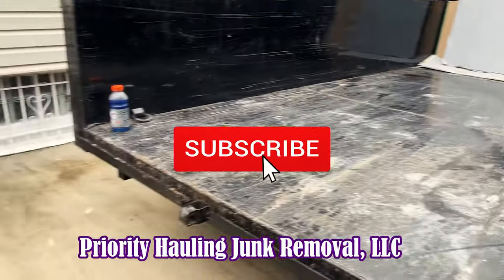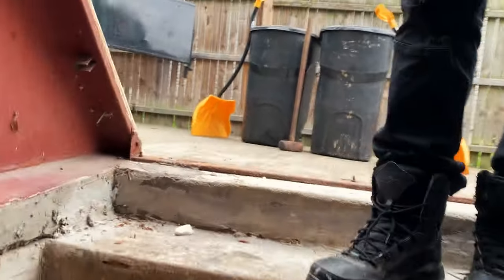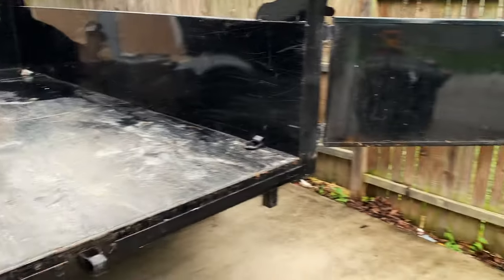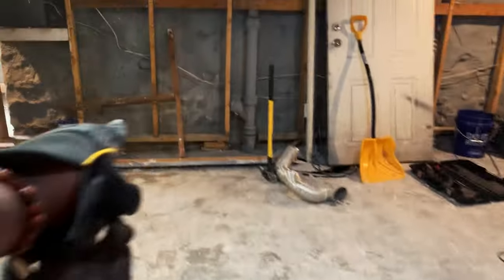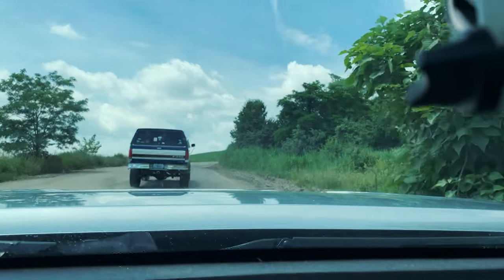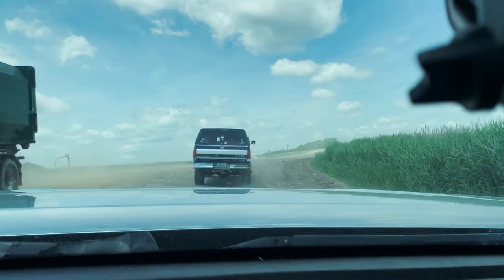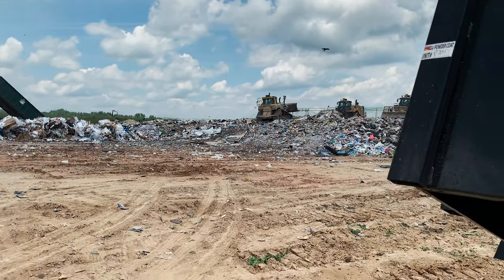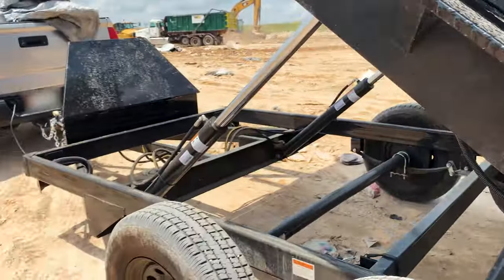♻️ Basement Demolition Cleanout | Sheetrock Removal Cleanup (Baltimore Junk Removal Ep.28)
Hey YouTube,

In this video we have a client who is working on a plumbing project in their basement. We are task with removal of the sheetrock, frame, washing machine and dryer.